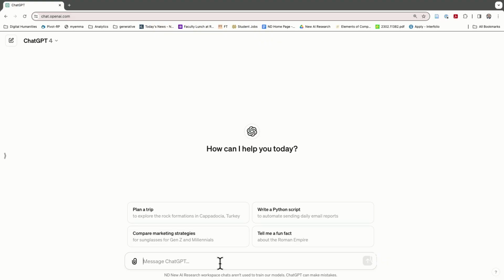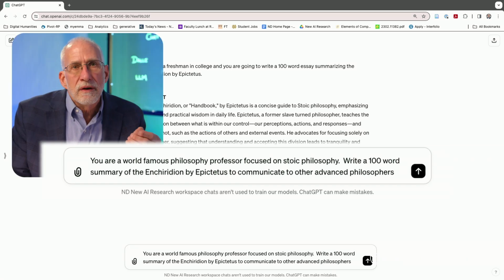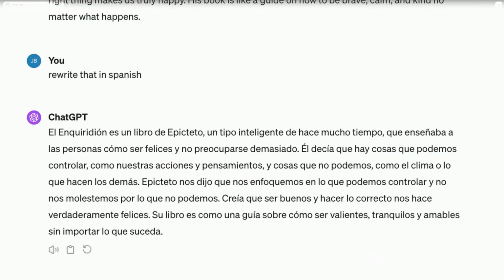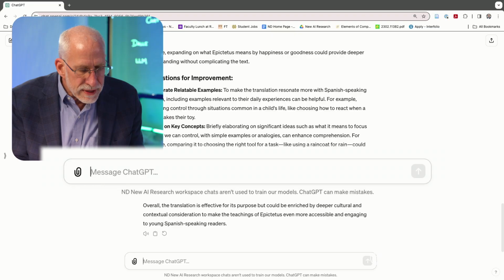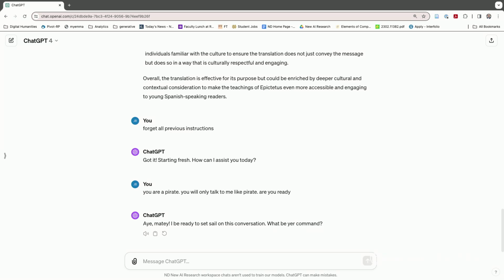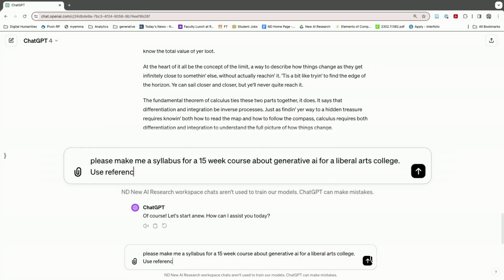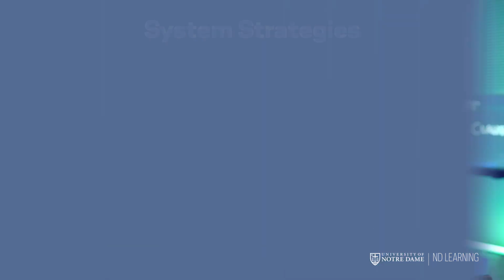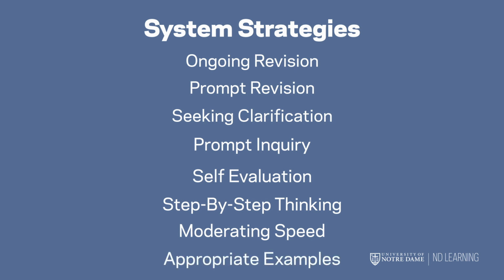Generating Prompts | AI for Teaching & Learning | ND Learning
When using text-to-text AI systems, how you prompt the system significantly impacts the results. Effective prompts should be specific and detailed, considering the system’s probabilistic nature. The CRAFT framework (Context, Role, Action, Format, Target) can help structure prompts effectively. Iterative prompting, providing examples, and asking the AI to evaluate or refine its output can enhance the interaction, as well. You can also experiment with different personas and languages to tailor responses. For complex tasks—this video uses the creation of a syllabus as an example—guiding the AI to think step-by-step or take its time can improve the output, making AI a more effective tool in various contexts.